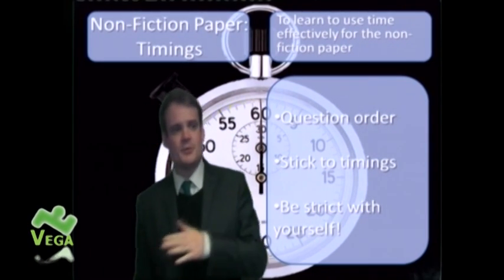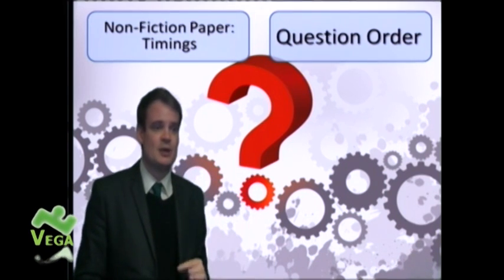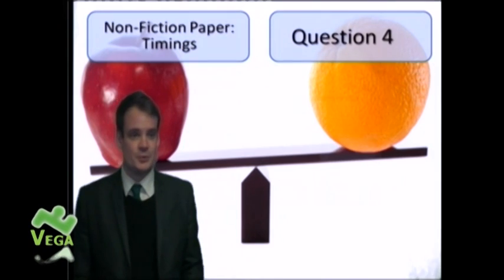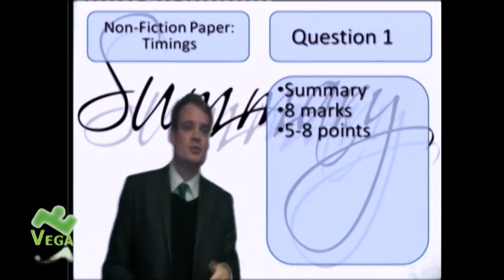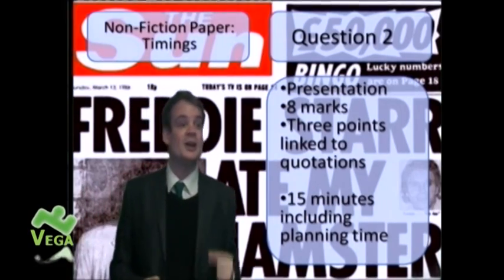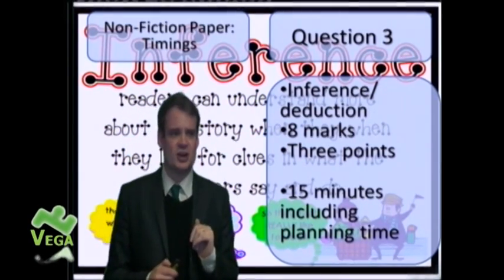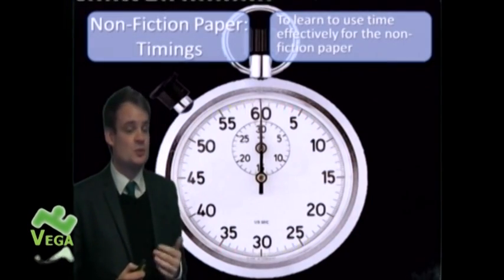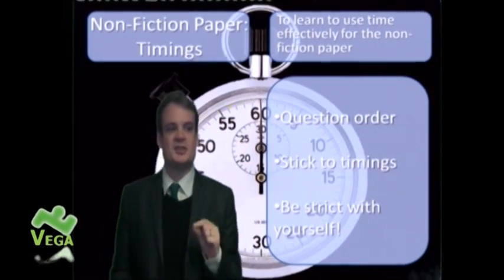GCSE English Revision: Non-Fiction Paper Timings